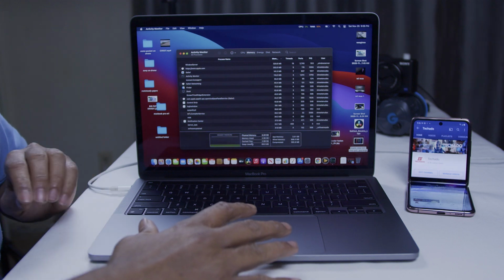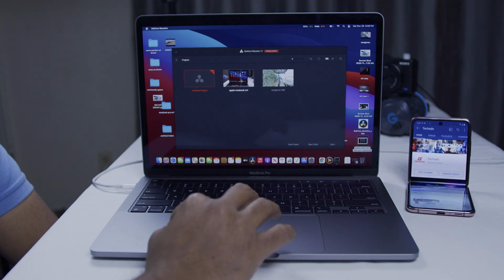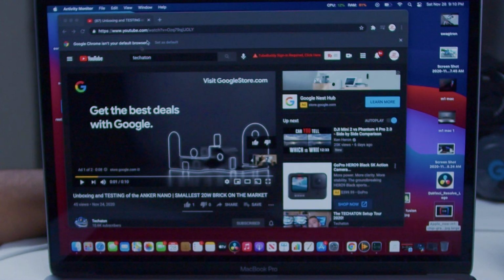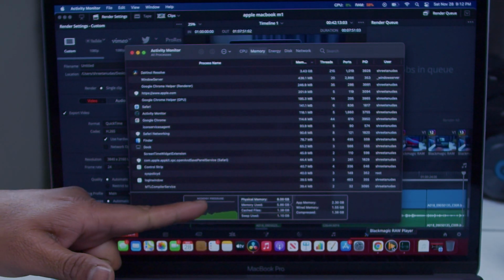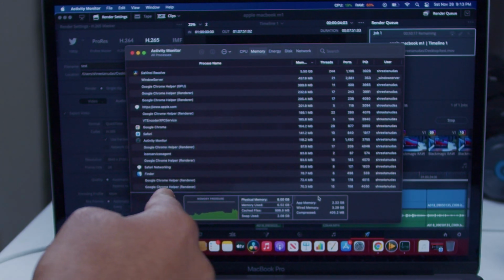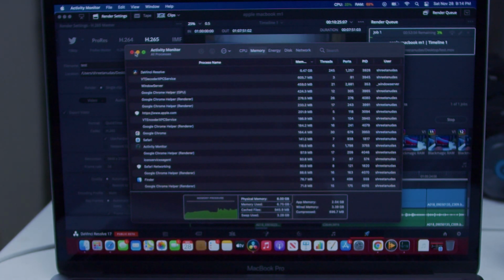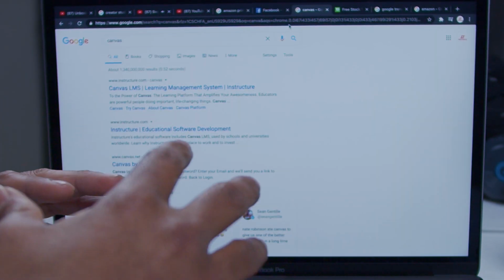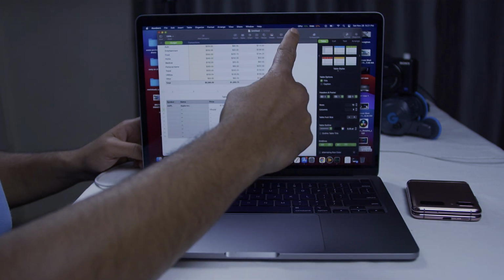New M1 Macbook pro 13 8gb ram enough? M1 mac RAM test 1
since the launch and from the day i received my macbook pro 13" i wanted to push the ram to the max and 8gb is not enough for a video creator , well that's what i thought ...